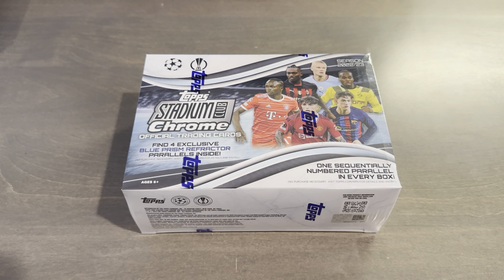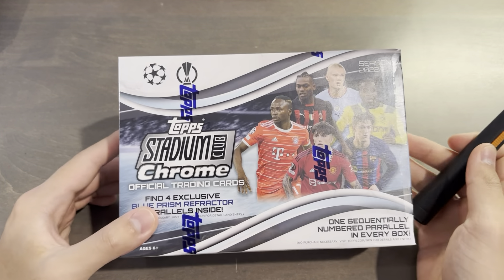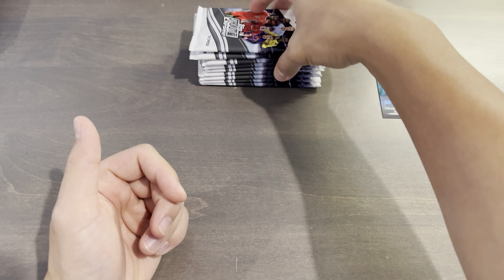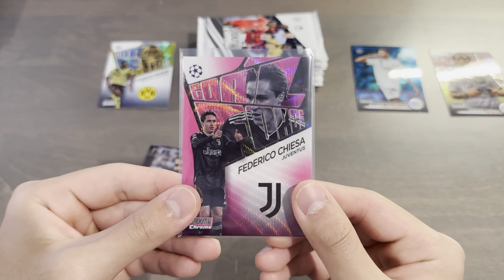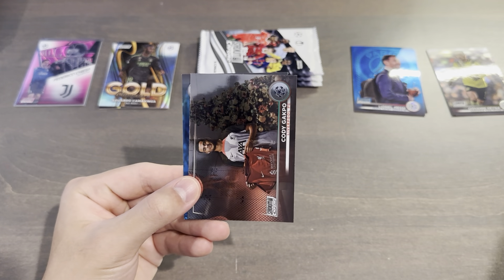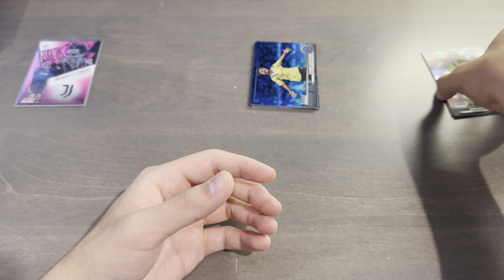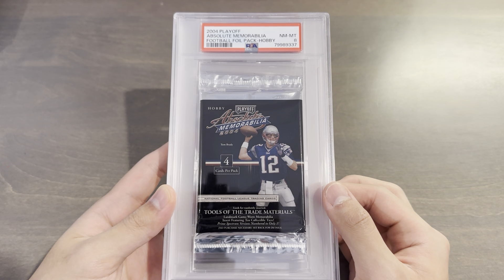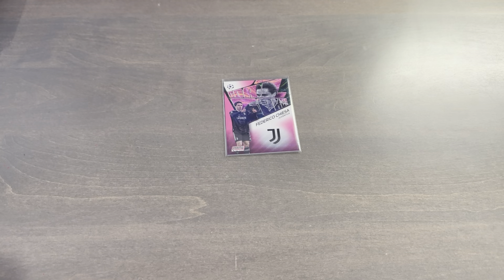2022/23 Topps UEFA Stadium Club Chrome Giant Box Opening - Cool Retail Format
2023 Video #65
This is a long awaited video for me to do but it's finally here! Almost three months after release, I am opening the retail format of 22/23 Topps UEFA SCC and this is a pretty fun rip in every aspect. These came out at $39.99 in retail stores but you can get them for more around the low $30's now as of November 2023. Hope you guys enjoyed this one!

Timestamps for your convenience:
0:00 - Intro
1:49 - Pack Opening
5:31 - Box Recap
6:19 - Bonus Mailday Content